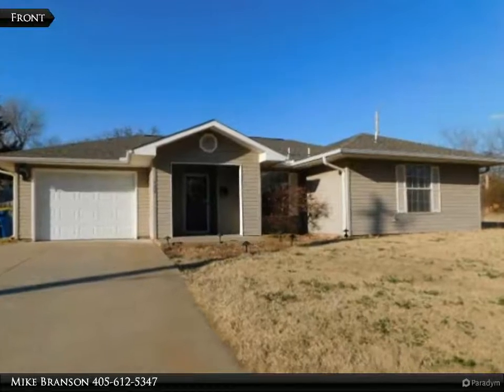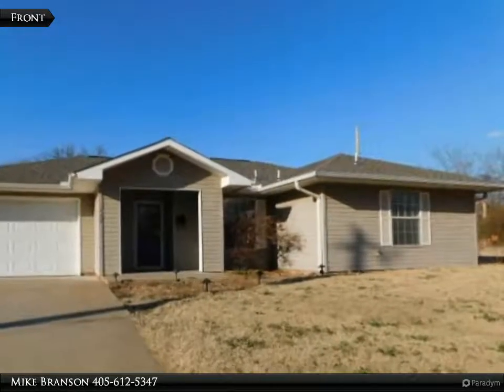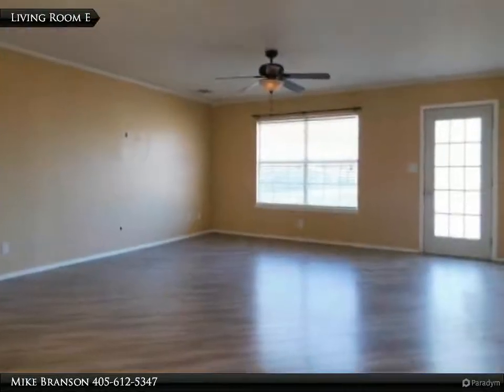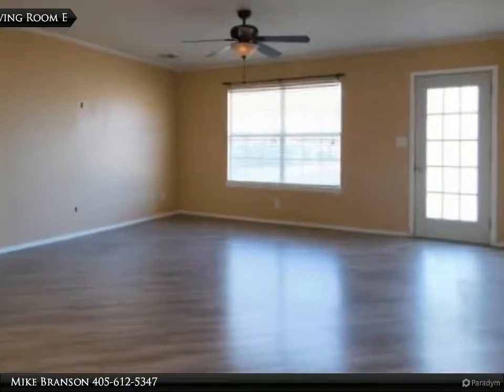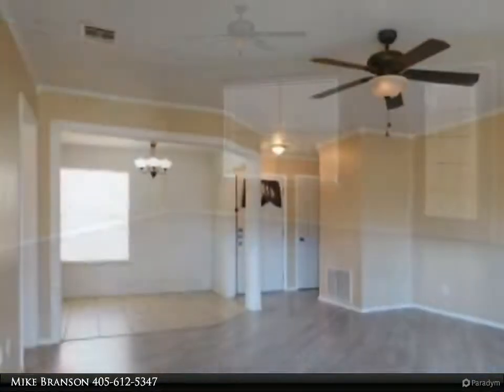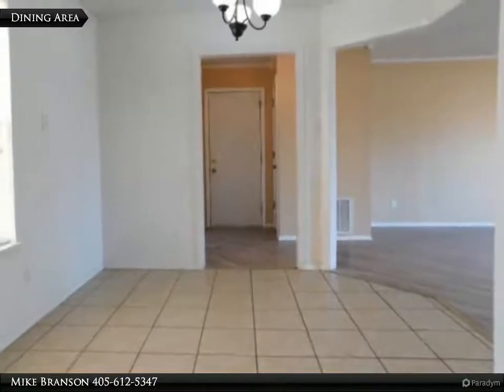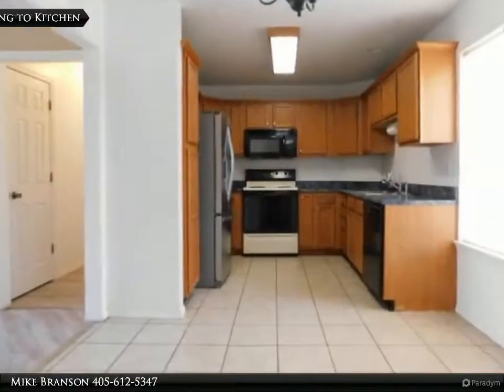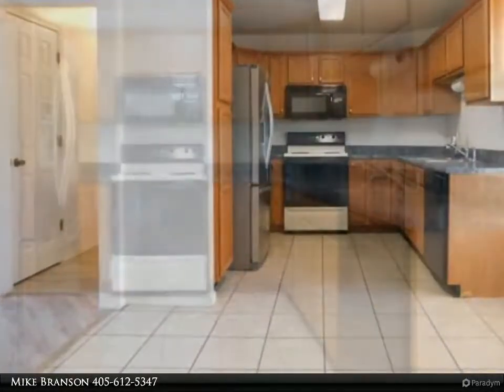CENTURY 21 Global Realtors - 1424 E Maple Avenue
Please enjoy this property video created by CENTURY 21 Global Realtors

This 2001 model totally electric, 3 bedroom, 2 full bath home sits on a large corner lot and is just 2 miles east of mid-campus OSU. No carpet here, wood laminate floors, ceramic tile in the kitchen, dining and entry. The u-shaped kitchen is a cook’s favorite and comes with all appliances shown and an adjacent dining area. Spacious living room has good natural light. There is a 1-car extra wide garage with washer and dryer connections, a pull down attic ladder and overhead door opener. The driveway is double wide. The roof is only 1 year old. The back yard is fenced and has a storage shed and small patio. Let’s talk about the large lot. With about 1/3 acre, it could be divided with a lot split and allow another home to be built on the north half and there is already a concrete driveway apron on Stallard Street. Buyers should satisfy themselves as to the availability of utilities from the city. Great opportunity for a smart investor. Be first to grab it!

2 full bath

Mike Branson
CENTURY 21 Global Realtors